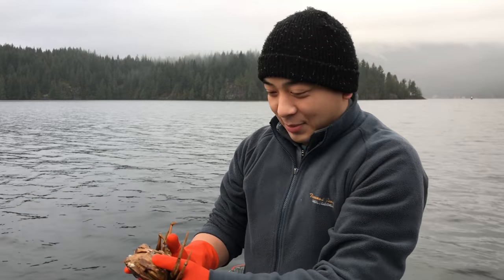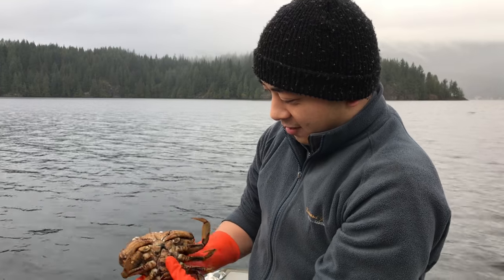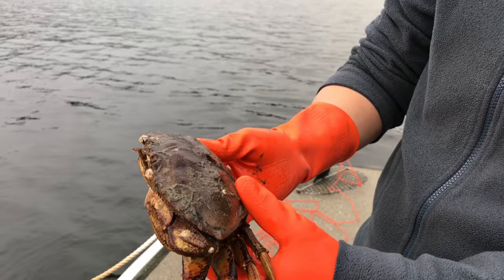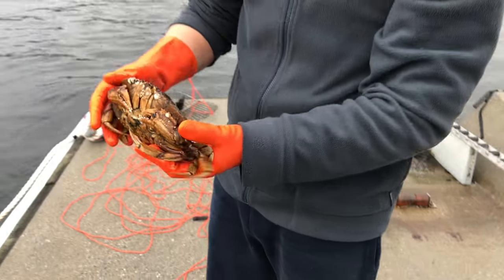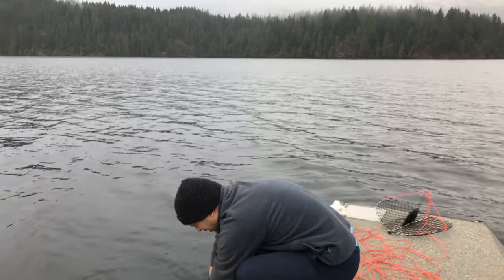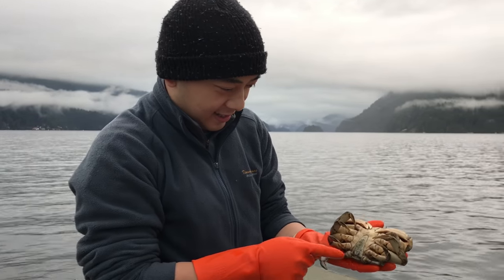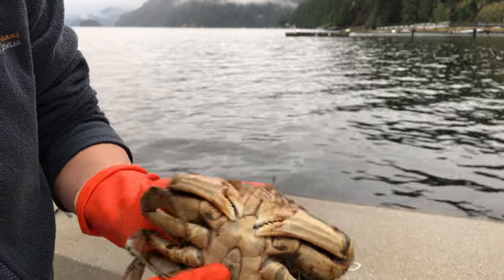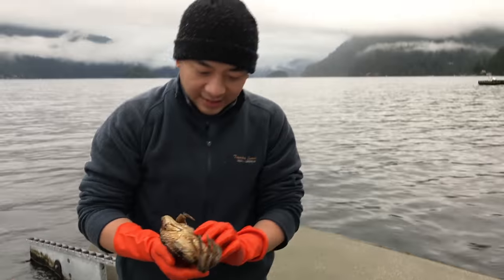Dungeness Crab: Female vs Male Difference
To tell the difference between male and female crab, turn the crab belly-side-up, with the head facing away from you. If the belly “flap” pointing towards the eyes of the crab is shaped like a lighthouse (pointed), it is a male crab. If it is shaped more like an igloo (rounded), it is a female crab.

When releasing crab, do so in a manner that will cause the crab the least amount of harm. Release them as close to the surface of the water as possible, and be especially gentle with crab when they are in the soft-shell phase.